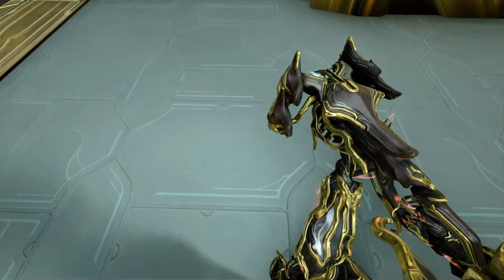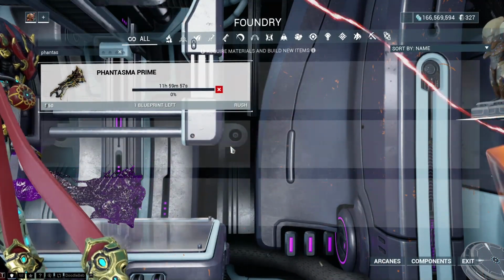Warframe - Is It Still Phantasma? Prime!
Being the revenants signature shotgun this thing is visually amazing, shoots a goo/beam/lazerish/whatever not a normal shotty based thing and has a secondary mode that shoots a lump sum of those rounds as a grenade that will spend more time downing you than it will taking down enemy's.

But honestly, now its been primed, just how phantasma is it over the normal one?

My glyph is universal and the code "ORIGINALWICKEDFUN" is claimable will work on all platforms.